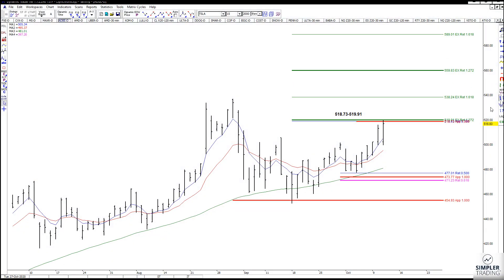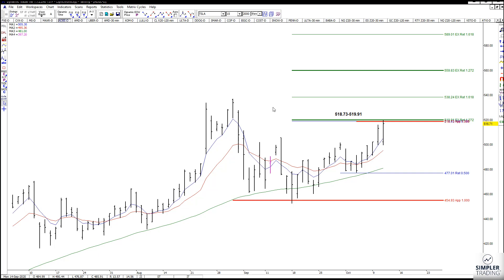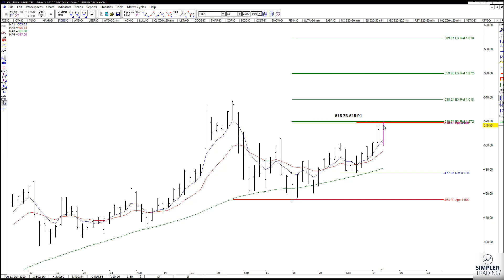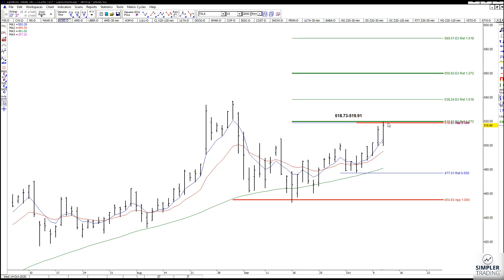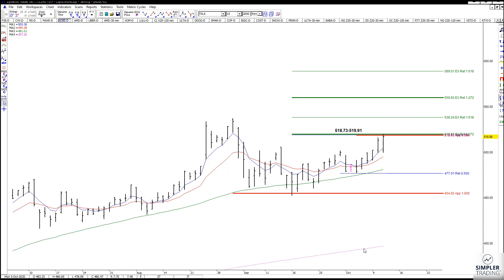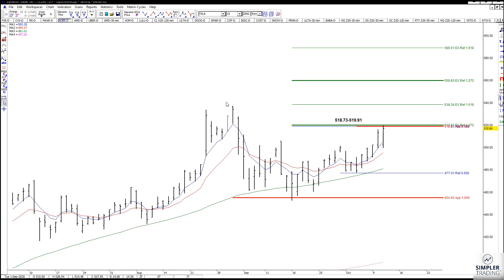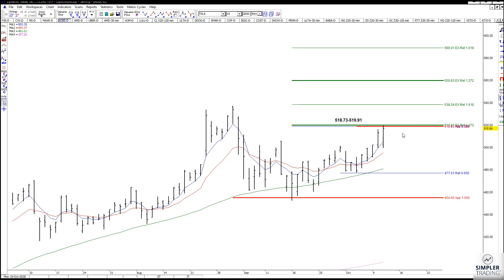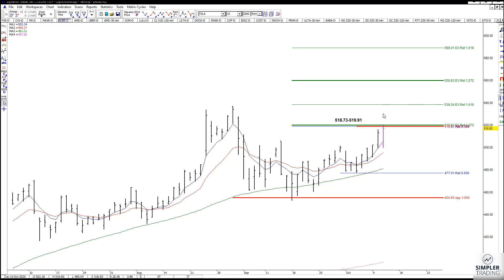Fibonacci Trading: Update on ADBE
Zone of resistance on ADBE... trail up your stops or be ready to possibly sit through a pullback.
With a passion for Fibonacci analysis, Tammy’s here to help you learn how to trade more accurately using specific entries and exits. Always looking to provide insight, Tammy takes her unique background in teaching, a deep understanding of the Fibonacci sequence, and her ‘stay-at-home’ lifestyle to create a sense of acceptance in the room. She does her best to answer each and every question about a chart -- and why she does or doesn’t think it’s a good trade to take. She helps traders see the benefits of reaching financial freedom while not having to sacrifice being a stay-at-home mother to two beautiful girls.